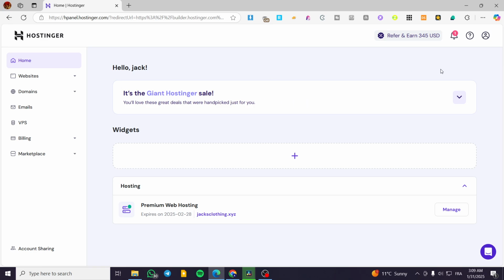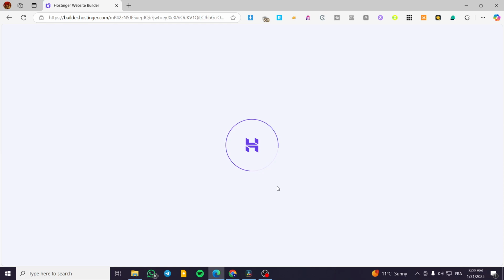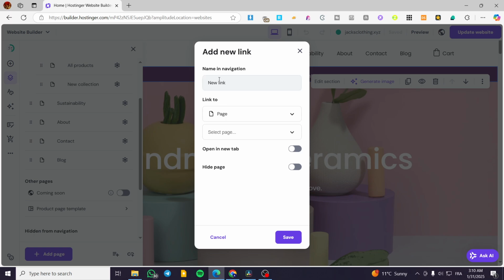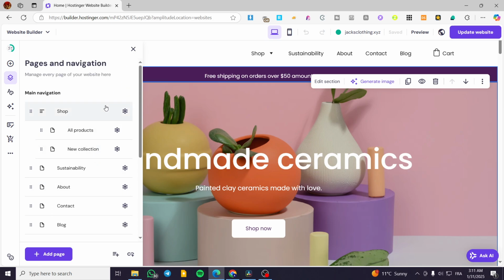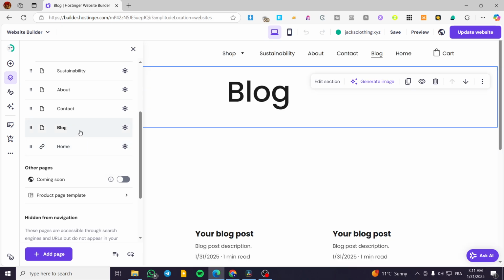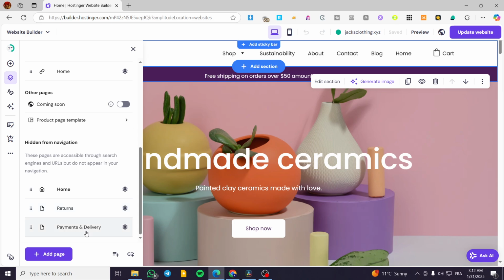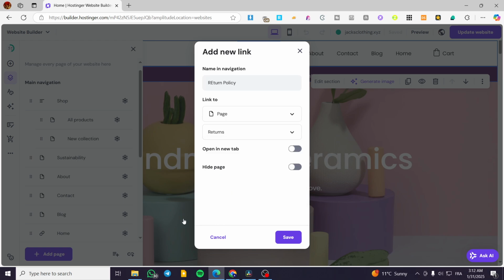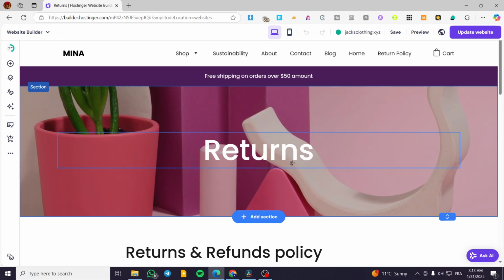How to Link Pages Internally in Hostinger Website Builder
If you are looking for a video about How to Link Pages Internally in Hostinger Website Builder, here it is!